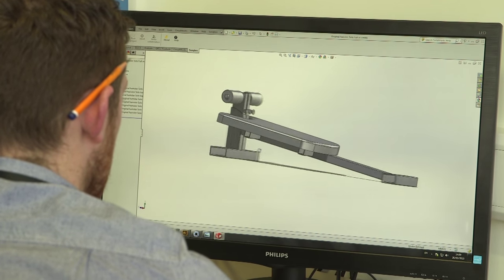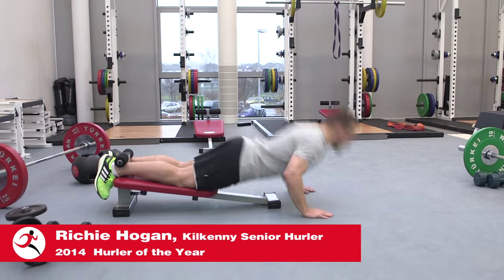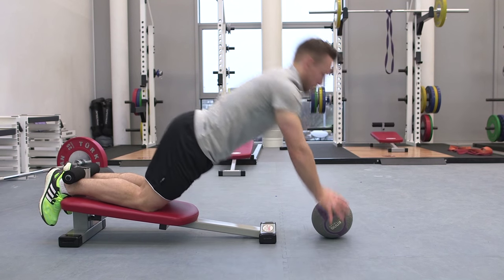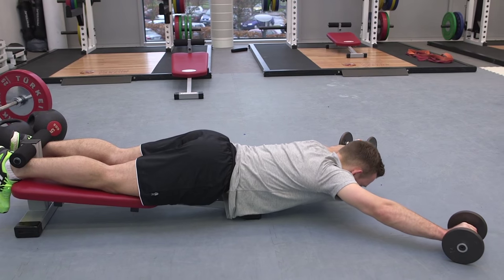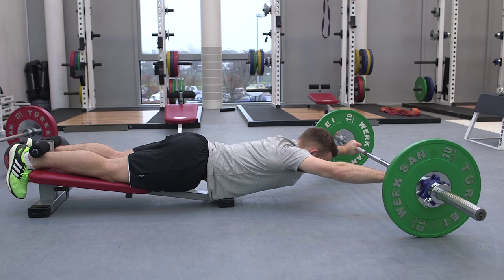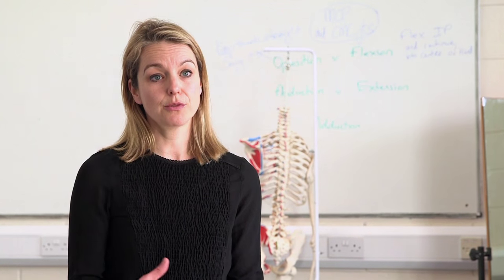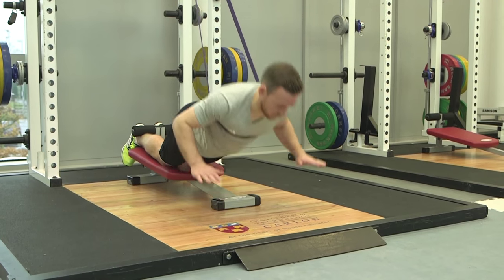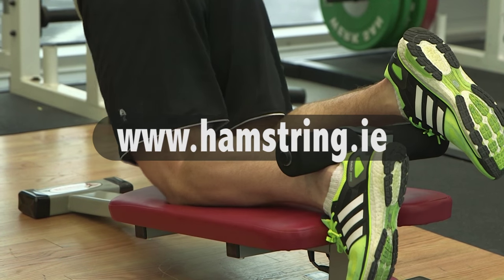Hamstring Solo Elite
One of the most common injuries in sports which require a high degree of speed, power and agility is hamstring injury.
The hamstring muscle group play a critical role in high speed running and, as such, are frequently exposed to high risk and regular injury.
Traditionally, a limitation in the field of hamstring conditioning, is that we do not have assessment methods for accurately measuring eccentric hamstring strength, or differences in strength between left and right hamstrings: both recognised risk factors predisposing to hamstring injury.

The Hamstring Solo device enables a menu of scientifically validated exercises to be completed in the safest optimal position, targeting the hamstring group of muscles at high speeds at slow speeds at long and short muscle length improving performance and making the hamstrings more resilient.

The Hamstring Solo Elite adds high level data capture and analysis functionality to the Solo.  This allows medical staff to monitor hamstring training programmes, identify athletes at risk of injury and tailor the athletes training regime accordingly.